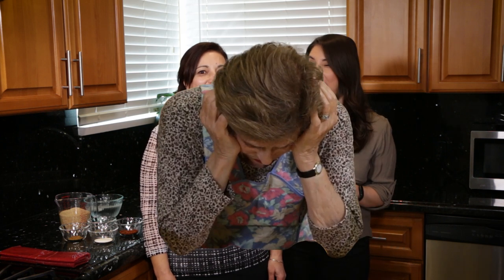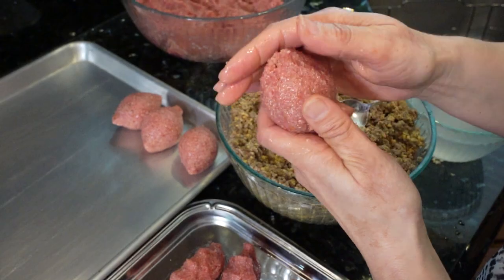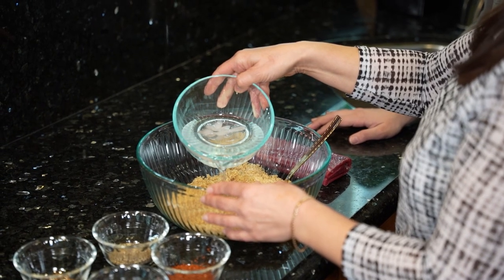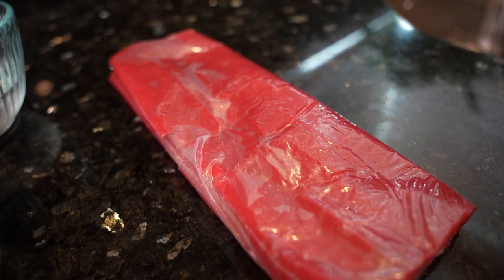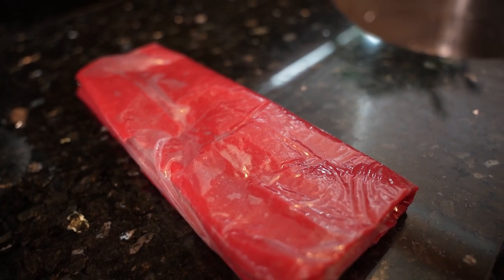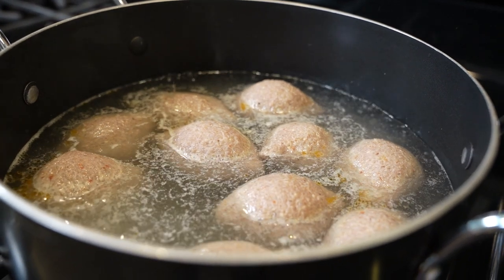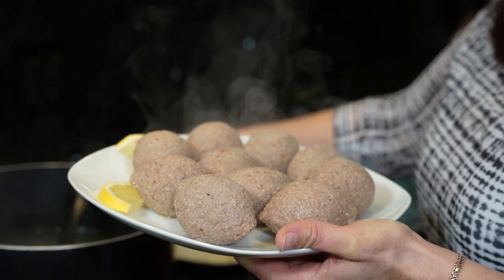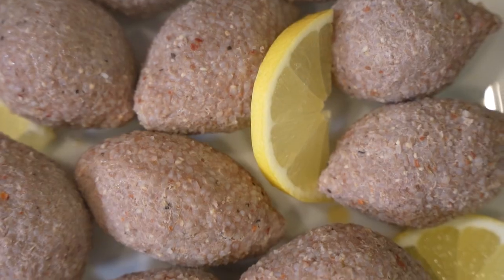ISHLI KOFTE | MICHUGOV KOFTE (stuffed meatball)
Baked, fried, boiled, or frozen, michugov kofte is one of those comfort foods that’s great as an appetizer or part of everyone’s favorite yogurt soup (see below for a link to that recipe)!

Ingredients:

Filling (inner layer)
- 1 lb ground beef
- 1white or yellow onion, chopped
- 1tbsp. ground black pepper
- ½ tsp. allspice
- 1½ tbsp. Aleppo pepper
- Salt to taste
- Optional add pine nuts or walnuts
- dash cayenne pepper

Kofte (outer layer)
- 1 lb finely ground beef/chikofte beef (see chikofte recipe video to learn how to make it yourself)
- 2 cups bulgur, #1 or fine
- 2 cups ice water
- 1 tsp. ground black pepper
- 1tsp. Aleppo pepper

- Extra ice water (to dip your hands into & for kneading the bulgur/meat)
- Lemon slices to serve

Stock Media provided by Alanay / Pond5
Stock Media provided by Sound_background / Pond5